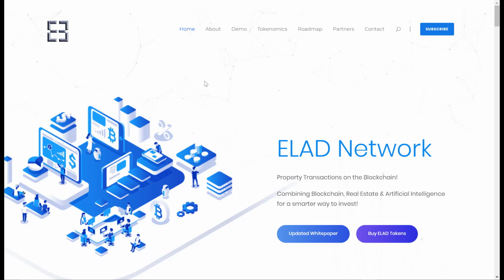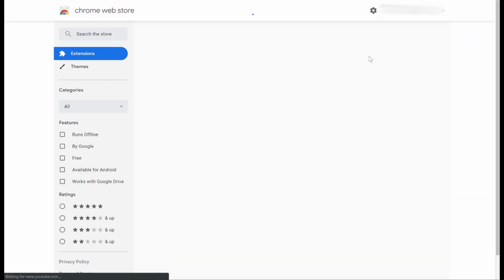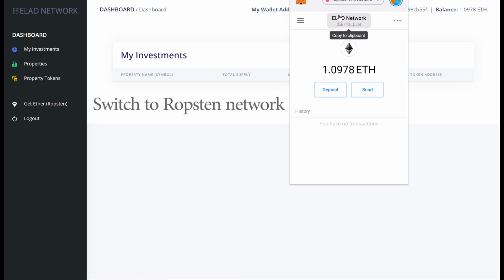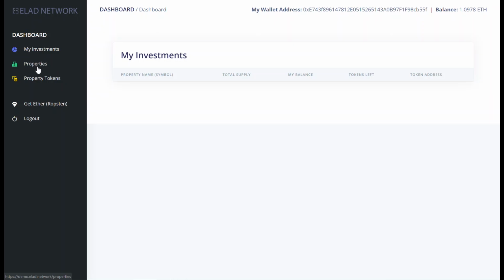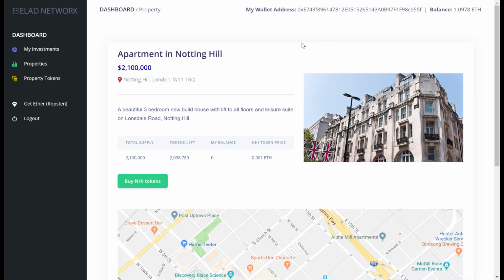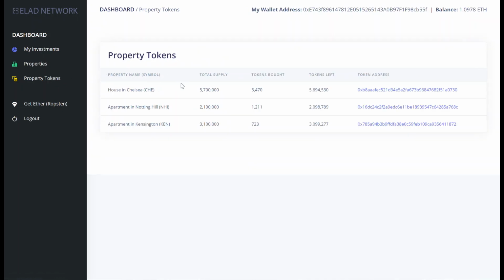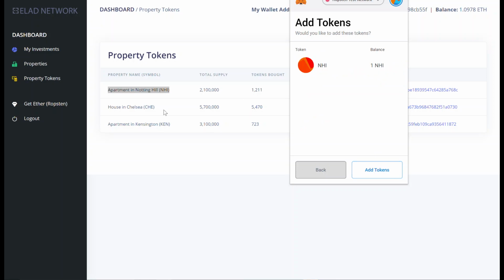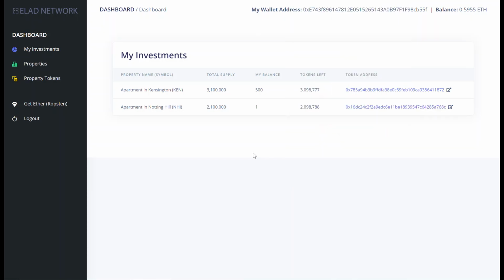ELAD Network Property Fractional Ownership on the Blockchain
This is a walk-through demonstration on how to buy shares in a property with ELAD Network. We specialize in fractional shared ownership on the Blockchain allowing people from all walks of life the opportunity to invest in real estate for as little as $50, anywhere in the world.

As it is running on the test Ethereum network (Ropsten) you will not incur any costs meaning you can play around to your hearts content!

We are currently working in the UK government HM Land Registry community and have access to their resources and advice which we believe gives us the advantage when it comes to providing a solid service to our customers globally. Another of our partnerships is Catapult Future Cities who took us to China to meet the Chinese government in August 2019.